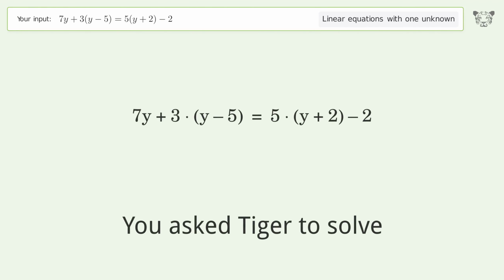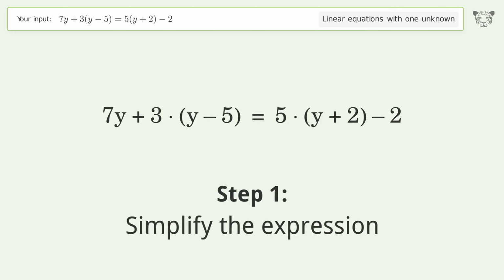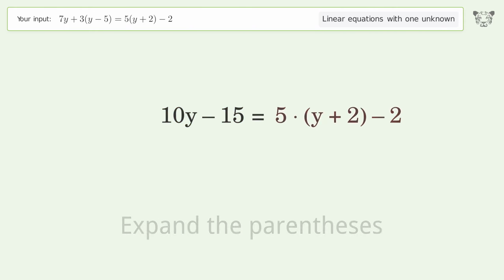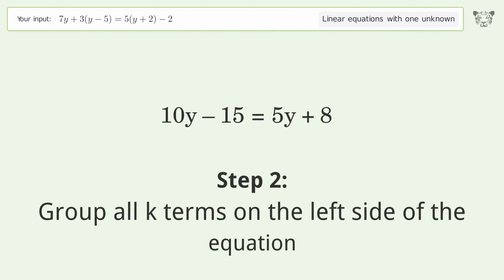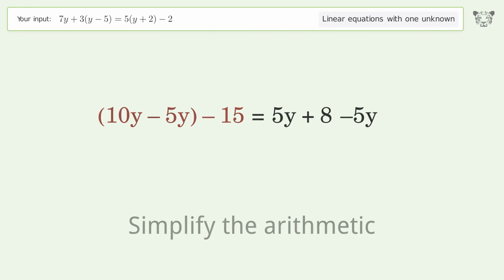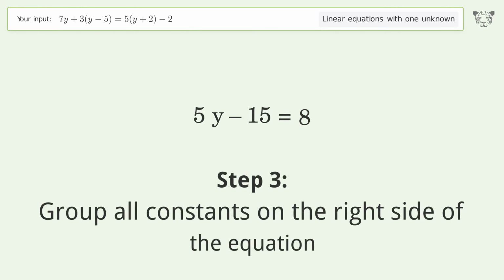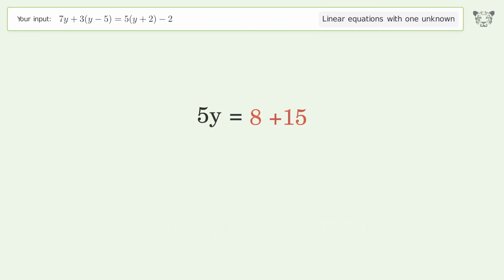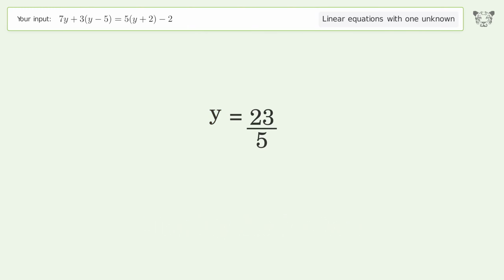Solve 7y+3(y-5)=5(y+2)-2: Linear Equation Video Solution | Tiger Algebra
Struggling with 7y+3(y-5)=5(y+2)-2? Watch our step-by-step video on Tiger Algebra to master this linear equation effortlessly. Also check out for more tips and tricks for dealing with linear equations with one unknown